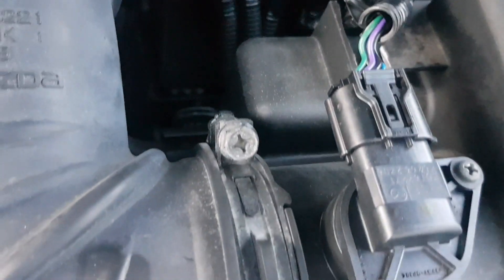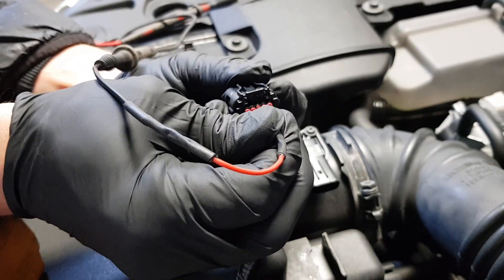Mazda 2.2 Skyactiv D, MAF sensor reference data, quick check, and P0101